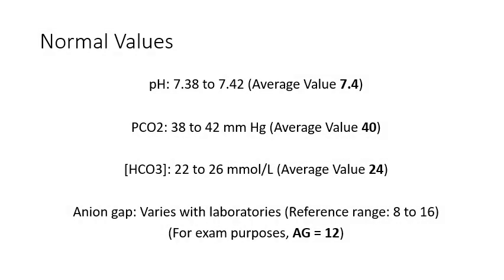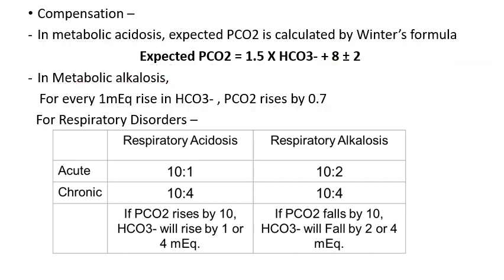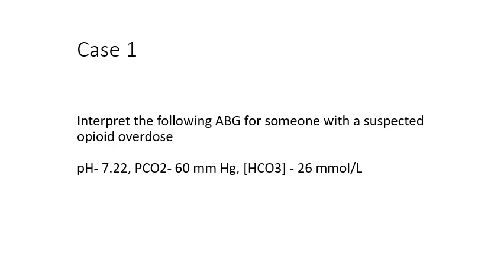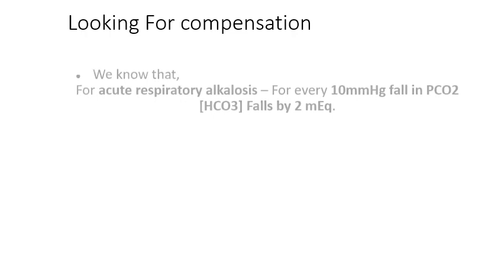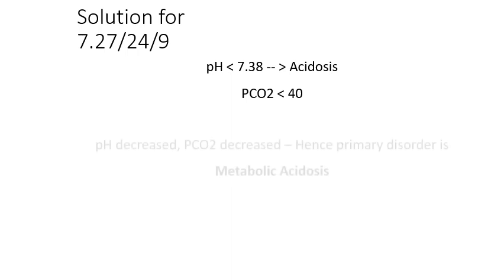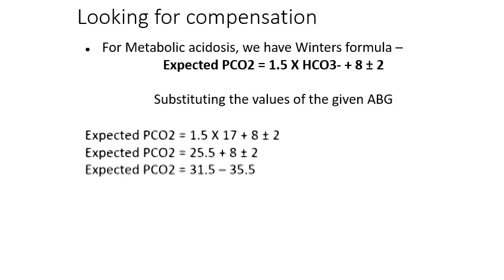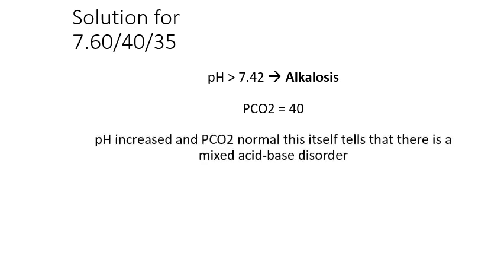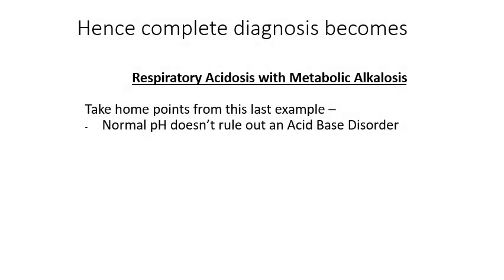Examples of Acid Base disorders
Multiple examples of acid base disorder problems with a focused approach for solving multiple choice questions.

A must watch for NEET and USMLE.